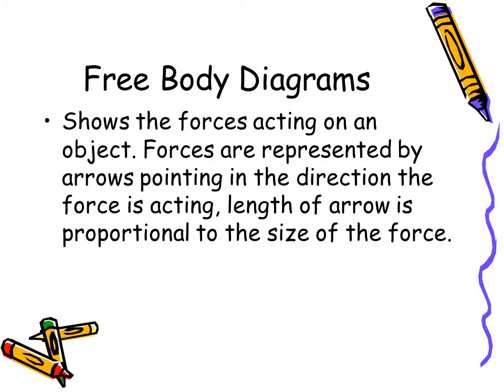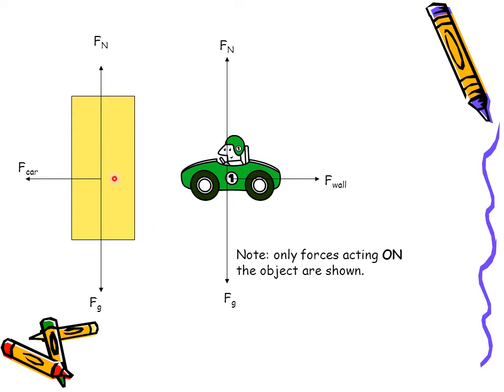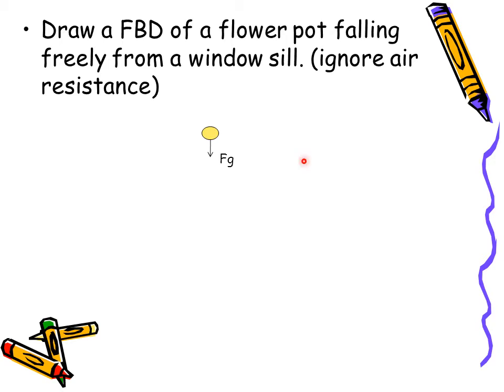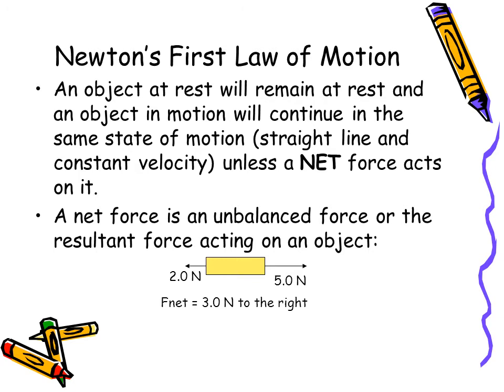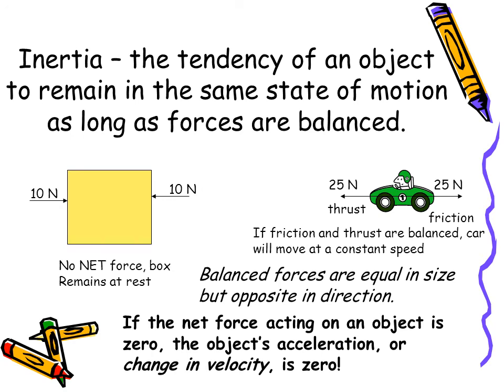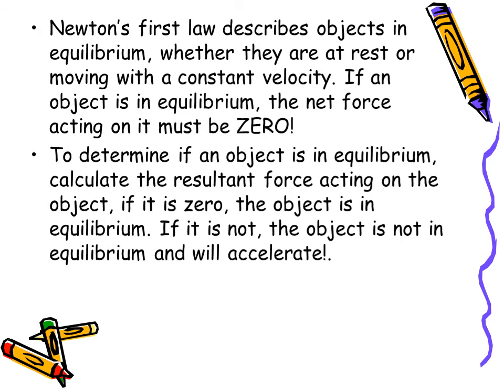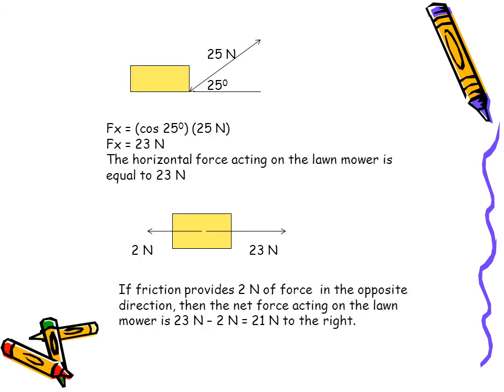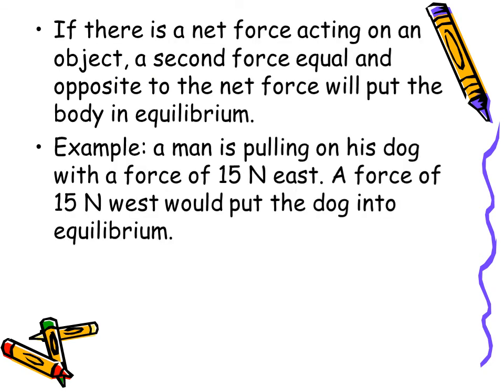Chapter 4 notes youtube